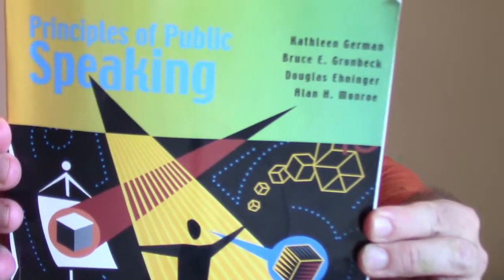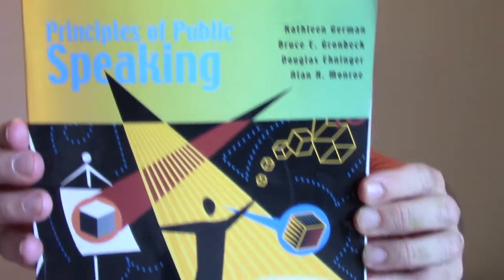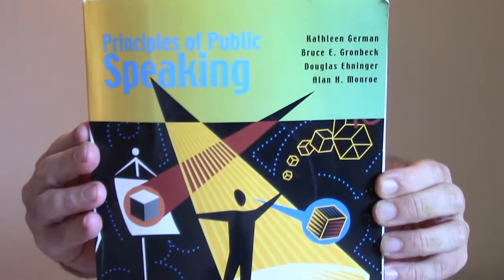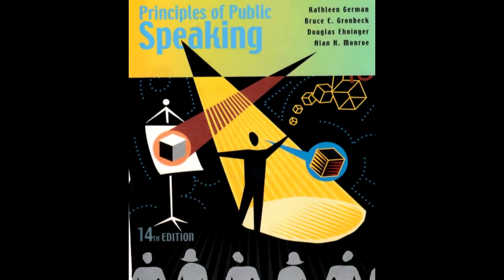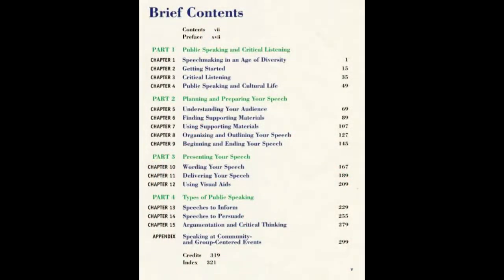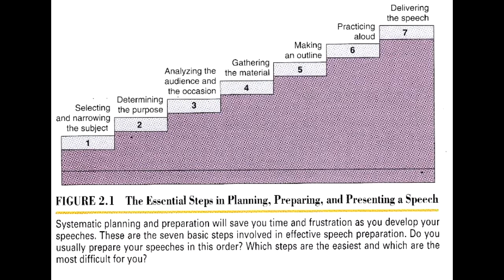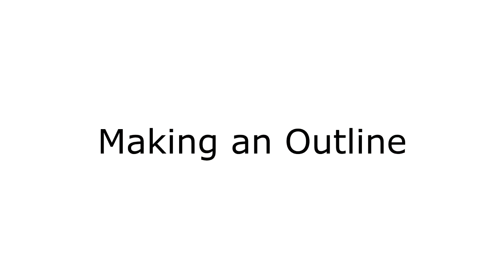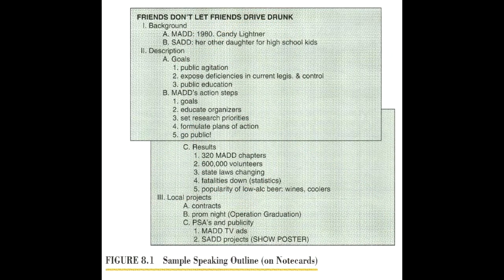PRINCIPLES OF PUBLIC SPEAKING by KATHLEEN GERMAN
Principles of Public Speaking:
by Kathleen M. German (Author), Alan H. Monroe (Author), Douglas Ehninger (Author), Bruce E. Gronbeck (Author)